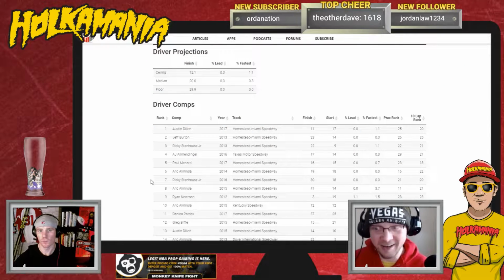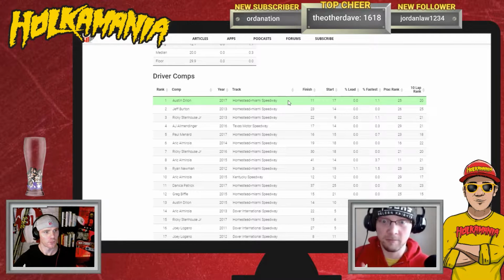2019 Daily Fantasy Sports 🏁#2 NASCAR DFS, TRACK History NASCAR Schedule & ROSTER Construction TIPS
Welcome to The Joe Holka Show.

► Join the “Noti-Gang” by hitting the bell

$20 “RISK-FREE” Underdog Fantasy entry:
► Make a first-time user deposit of $20 or more
► If your first $20 entry doesn’t payout, I will personally reimburse you